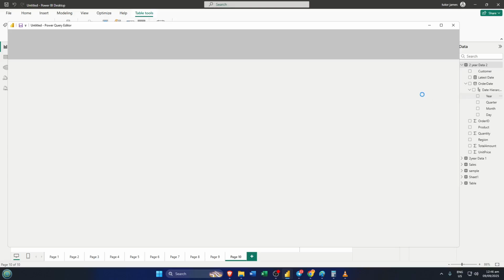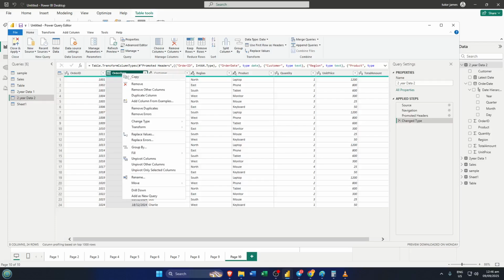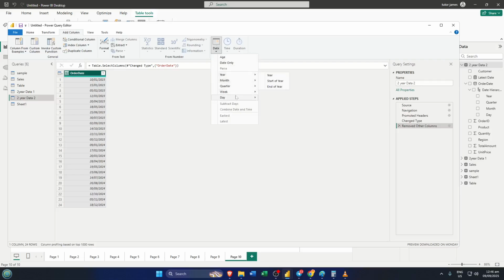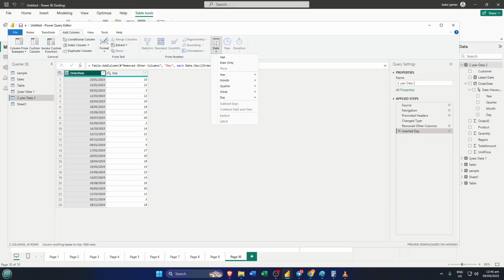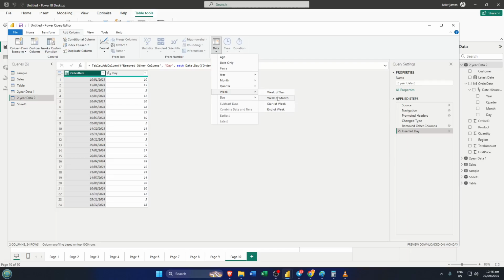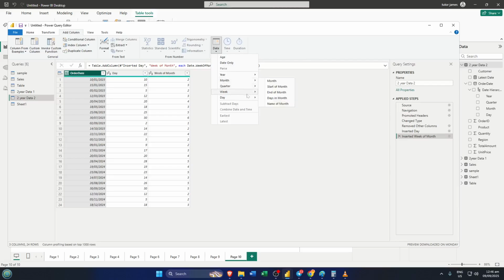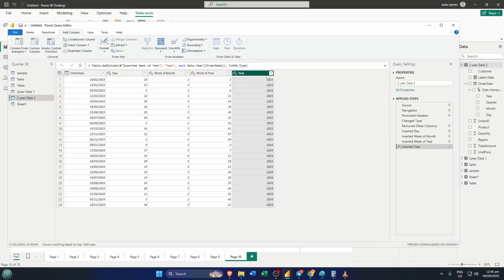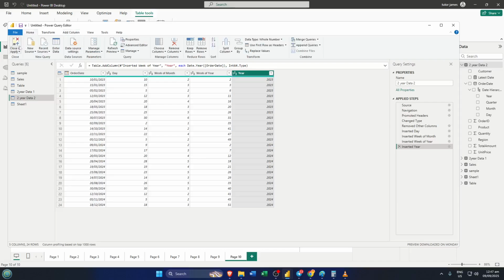How to Find Day, Week, Month, or Year in Power BI [In 3 steps]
Want to extract the day, week, month, or year from a date in Power BI? In this tutorial, you'll learn how to break down date values into useful parts for reporting and analysis.

In this video, you'll learn how to:

✅ Identify the date column you want to use
✅ Extract the day from your date
✅ Find the week number
✅ Get the month and year
✅ Use the new values in your report

To find the day, week, month, or year in Power BI, use suitable DAX functions or Power Query transformations to extract each part from your date column. You can then use the results for sorting, grouping, filtering, and analyzing your data.